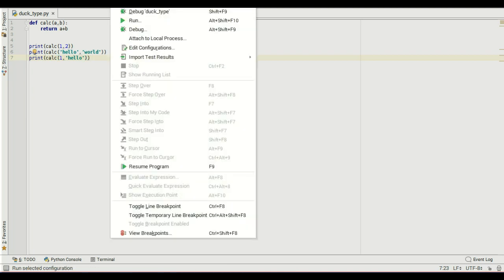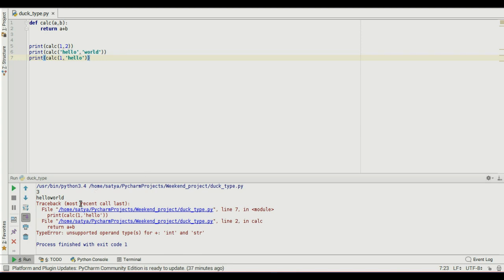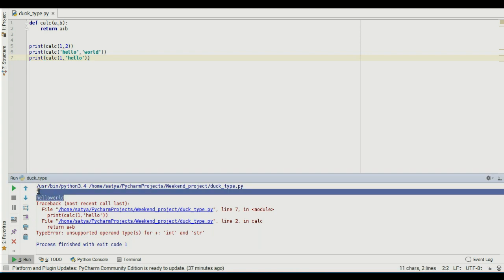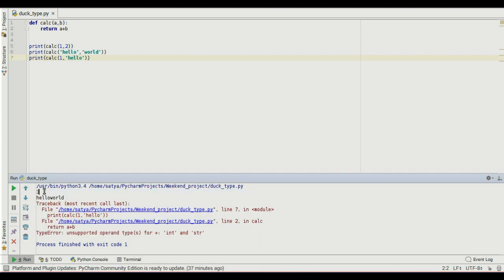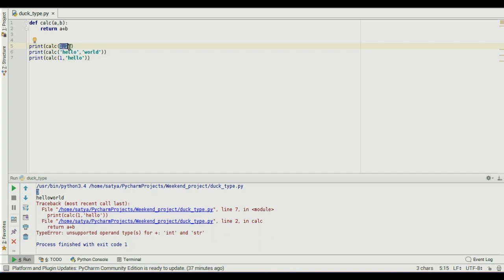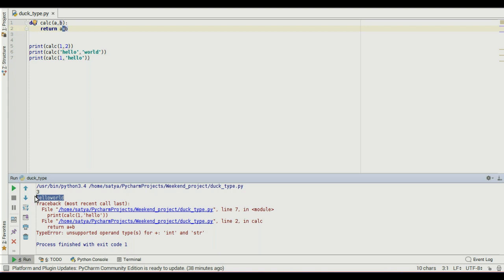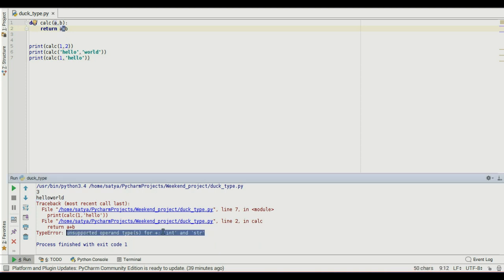Python Ducktyping concept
Duck typing is a concept that says that the “type” of the object is a matter of concern only at runtime and you don’t need to to explicitly mention the type of the object before you perform any kind of operation on that object.

If you have any questions, suggestions or comments you can post your comment here or you can also bug me on Quora Twitter (@thecodingprojec) or on Facebook